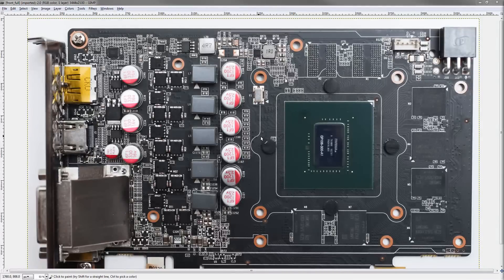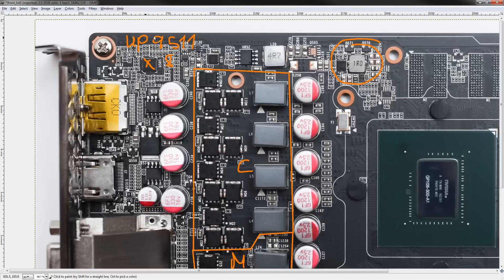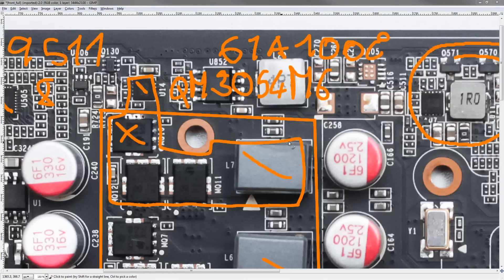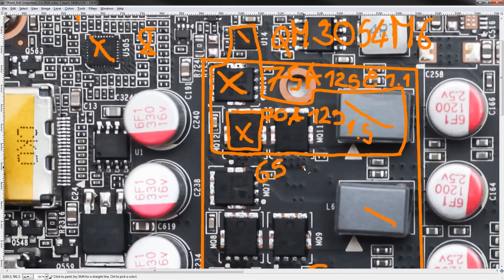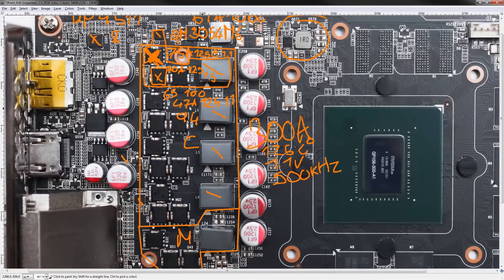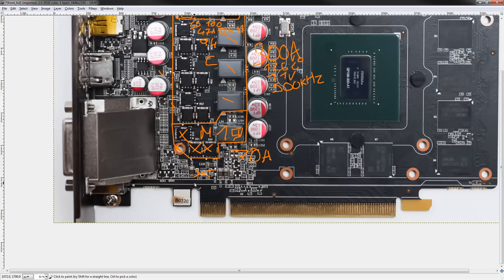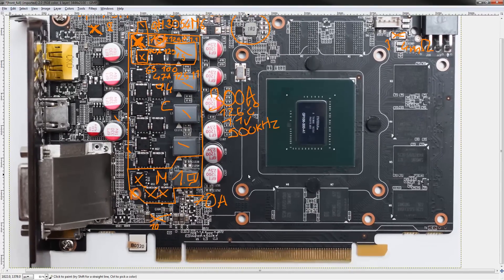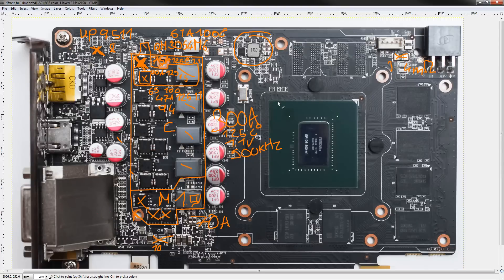PCB Breakdown: Zotac GTX 1060 Mini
A quick look at Zotac's small form factor GTX 1060 Mini's PCB.